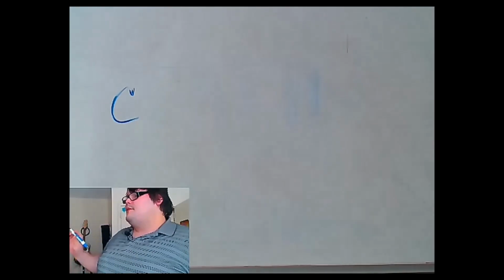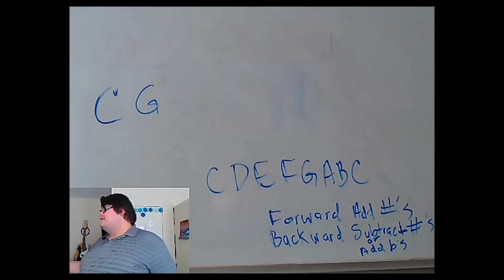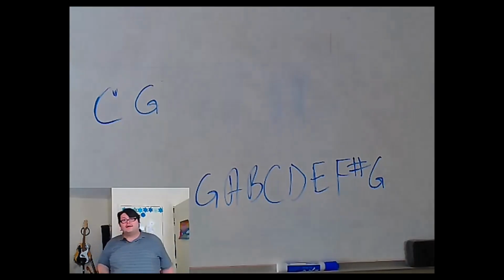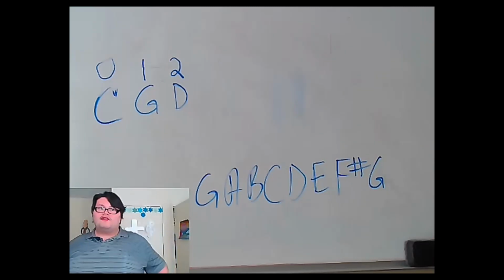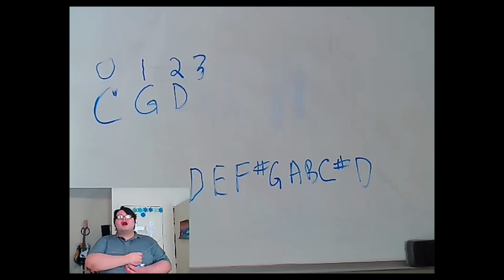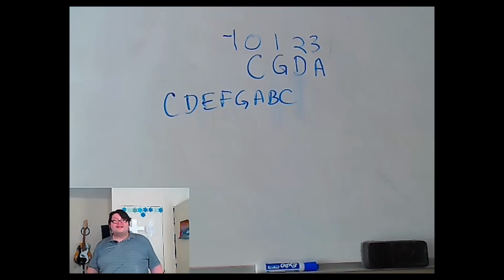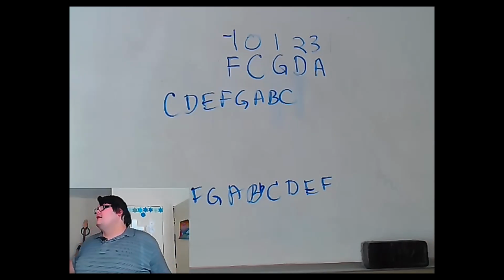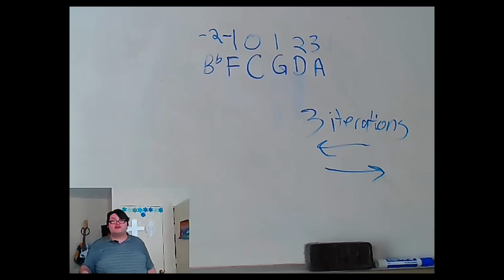Music Theory: Circle of Fifths/Fourths Part 2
Again, sorry for the mic. I am working to get it sorted out.